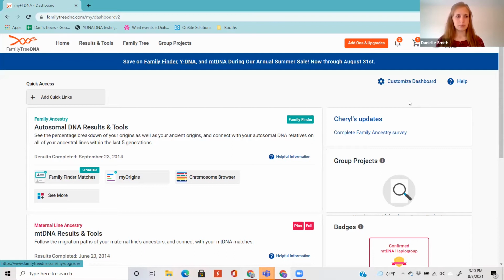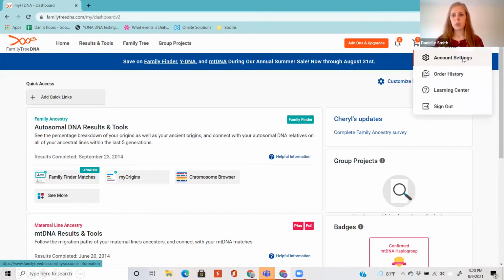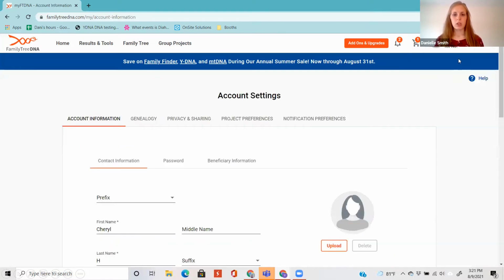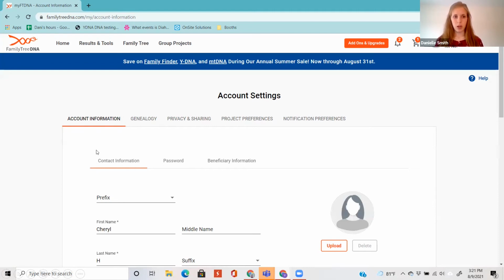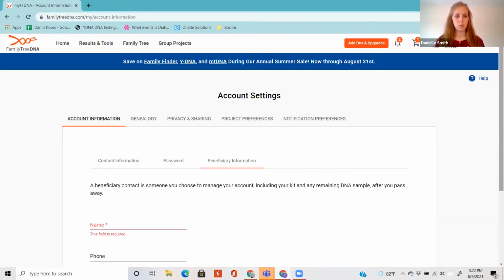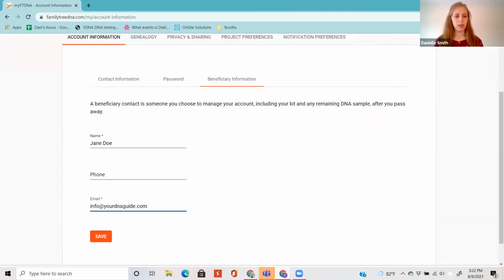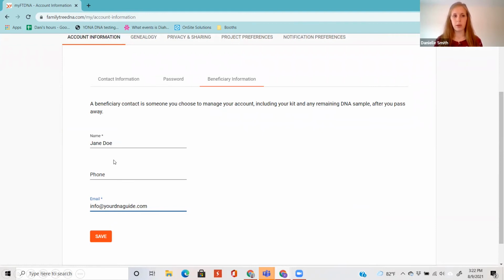Add a beneficiary to an FTDNA test | Family Tree DNA Test Tip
Adding a beneficiary to an FTDNA test answers the question, “What happens to my DNA test results when I die?” Assigning a beneficiary to a Family Tree DNA kit is quick and easy. Here’s how.

At Your DNA Guide, we teach YOU how to explore your own DNA test results, interpret them and make discoveries about your family history.

If you’ve tested with FTDNA, get the most out of it! Read our free articles

Have you heard yet about our NEW, unique YDNA for Genealogy Course? Learn once and for all how to use those Y DNA results from FTDNA!